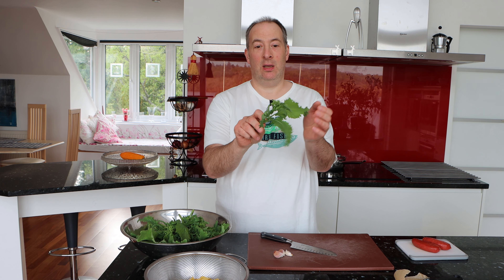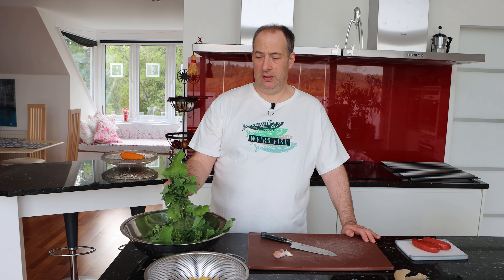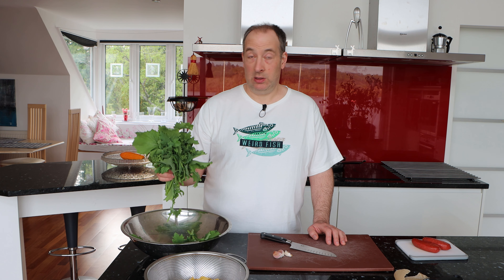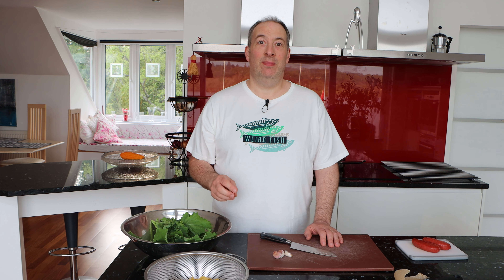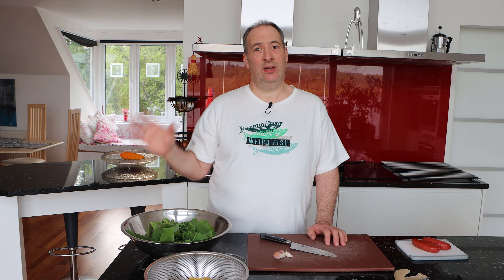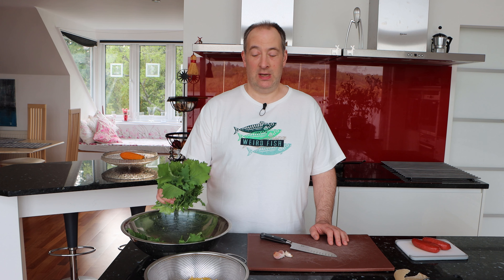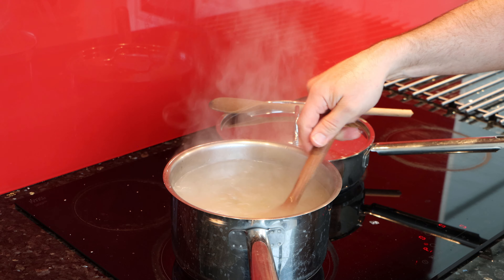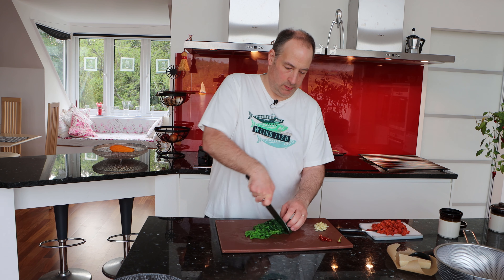A spring harvest of cime di rapa | Conchiglie con cime di rapa e salsiccia piccante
In this video I return to the kitchen with another seasonal recipe using produce from the garden. This time it's a spring harvest of cime di rapa, also known as rapini, broccoli raab, or sprouting turnip tops. This is a wonderful Italian brassica, with great flavour and a slight bitterness that works well in so many dishes. It is often served with pasta, flavoured here with spicy sausage though there are numerous variations on this theme. Well worth growing, though more often for later in the year, this harvest coming from an early sowing of a quick maturing variety in cold frames.